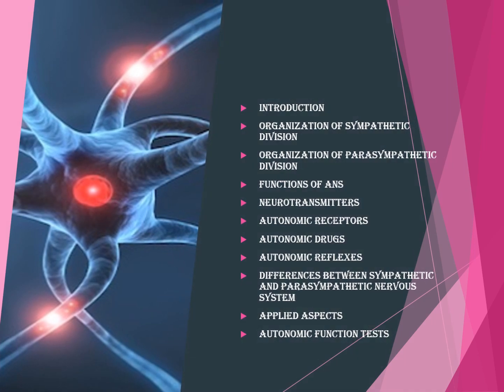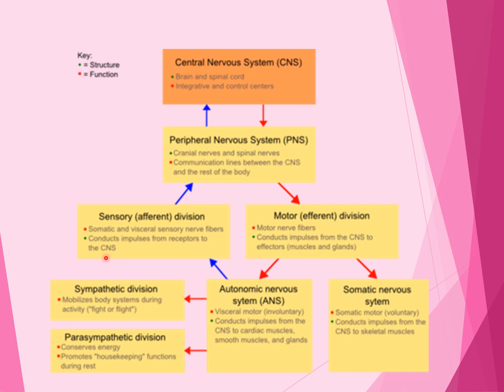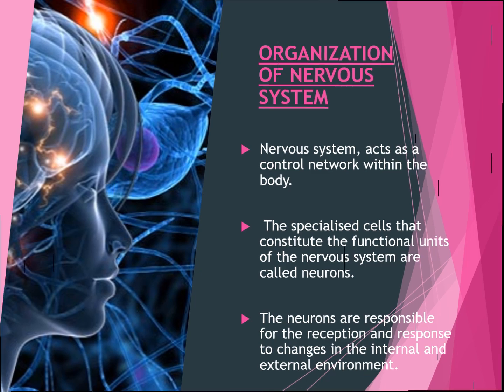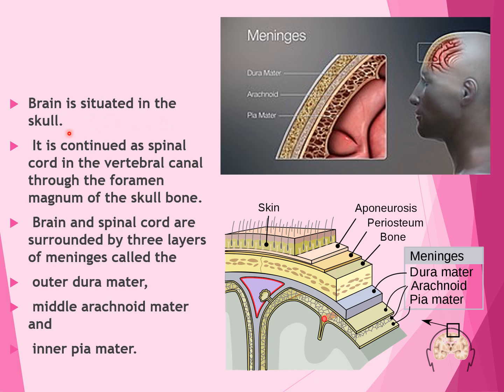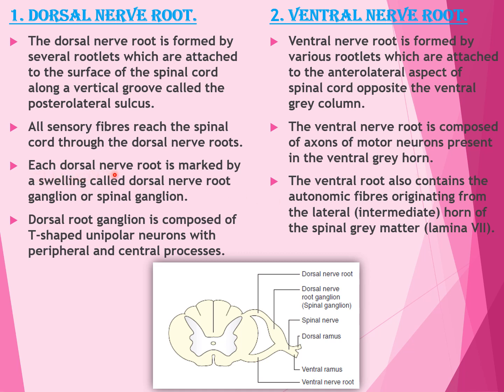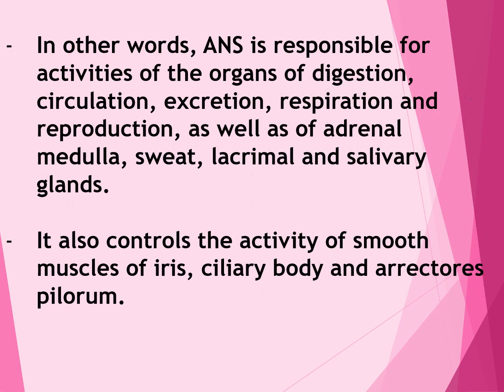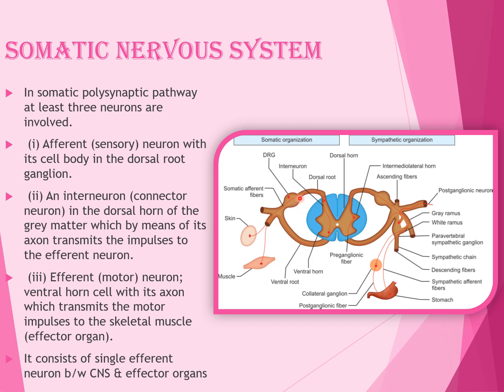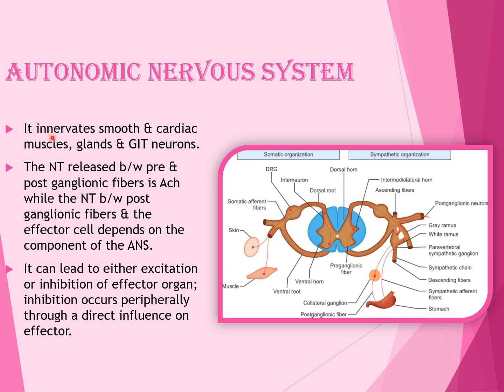SOMATIC VERSUS AUTONOMIC NERVOUS SYSTEM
This video explains about the differences b/w SOMATIC VERSUS AUTONOMIC NERVOUS SYSTEM,classification of nervous system,cross section of spinal cord and also about the cranial nerves